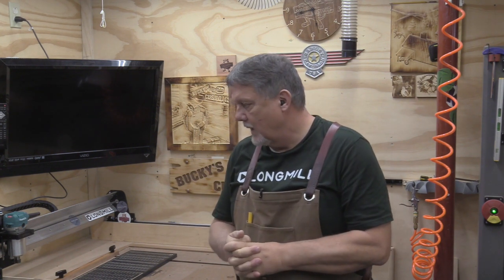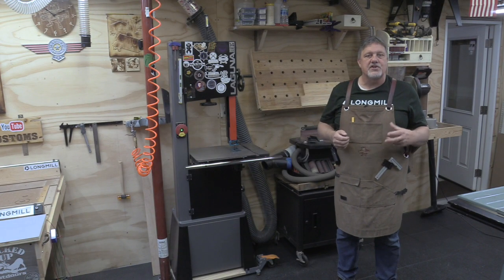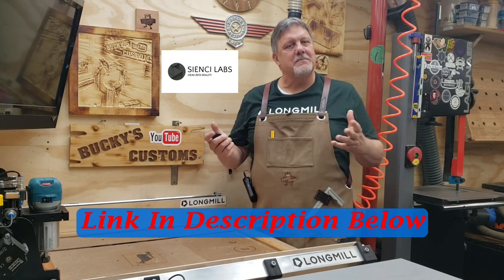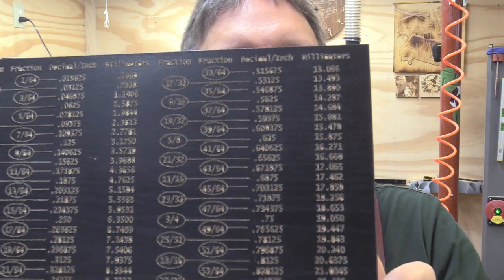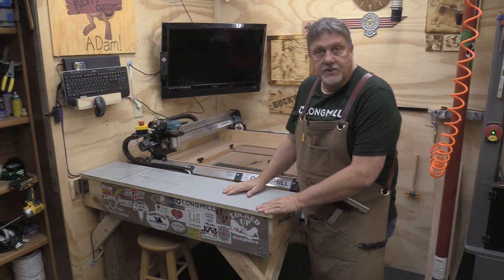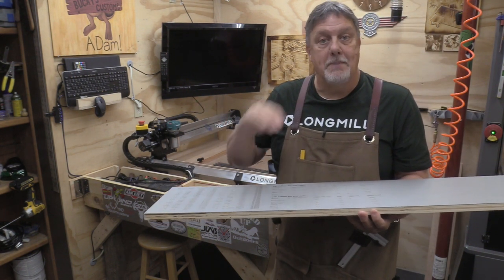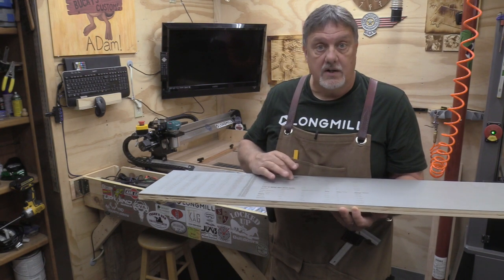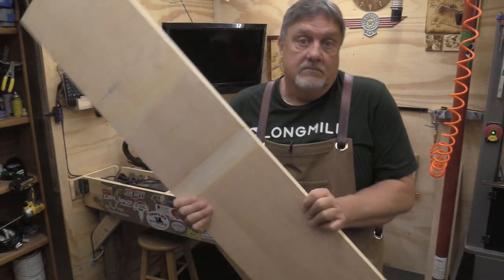Using Laminate to produce the Best Carves? Including Free Carveco Files!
Using Laminate to create the best carves? LongMill BenchtopCNC from Siencilabs

Thank you for taking the time to watch my video! Your support for my channel is greatly appreciated!
About fifteen months ago I received my Longmill from SienciLabs. Time sure does fly by! I will never forget the day it came. From my office in the basement I could hear the UPS Truck backing in my driveway! You can imagine how fast I left my desk and headed out the door to meet the driver! He handed me the box and I headed to the shop. I was so excited that it was finally here! I quickly opened the box and did a quick inventory. I couldn’t wait to finish at work that day and get started assembling my LongMill!

And, fourteen months later I still can’t wait for my work day to end or my weekends to start in order to create something new on the LongMill!
Each day I would fine tune or move something or make a change in order to be more efficient. I have learned a bunch in the past year about using the LongMill and I am glad to share whatever it is with all of you!

This video contains some essential information for anyone who owns a CNC. I believe it will make us better operators of what, for me, has turned out to be one of the best purchases I have ever made for my shop! Bar None!

My Goal is that you never prejudge any challenge! Go for it! And, when you create something beautiful be sure to share it with the world! And, Me!

For those of you who haven’t entered to win this amazing prize package here is a link to the video Watch and be sure to enter! Thank you!

has been a life changer for me! And getting to know the people who are responsible for its creation has been an added pleasure. Working with a team of individuals that take so much pride in what they do is a blessing and their help and guidance is second to none!
Thank you again for allowing me to be a small part of your journey!

If you can think of it, you just might be able to make it! And, “What if” you could make it on your own
With the LongMill from SienciLabs?

Check out the Sienci Labs Store for all your accessories as well as Bits for your LongMillCNC Here

You can download a TouchBlock Holder 3d Printer file or Purchase from the creator

Thank you Sarah for my LongMill T-Shirt! I Love it!